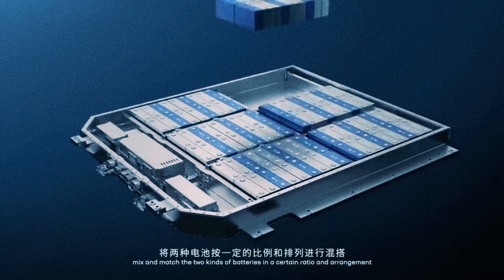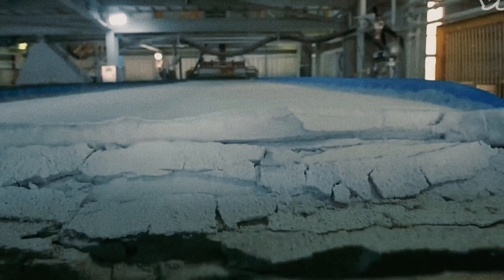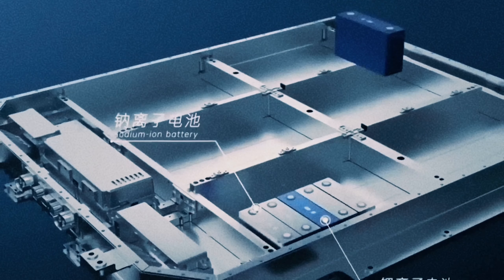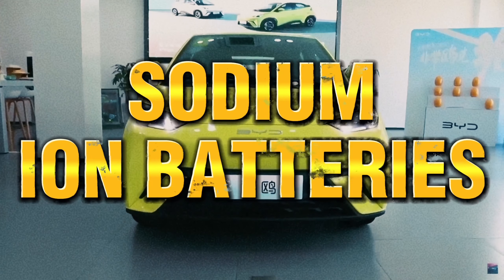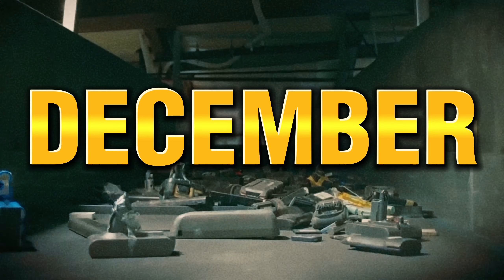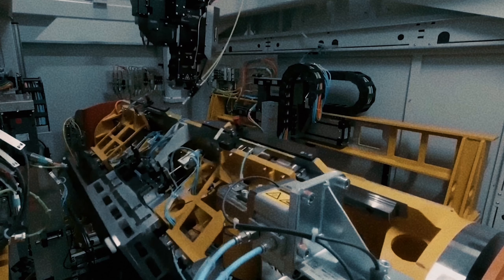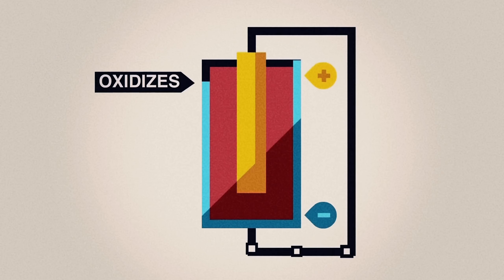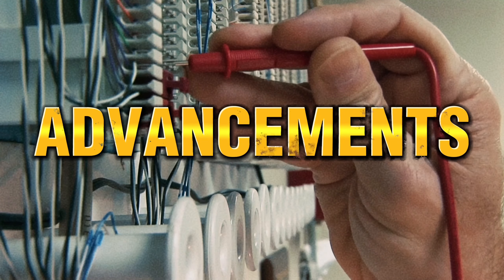"TESLA STOCK HOLDERS MUST Watch! UNVEILING China's Game-Changing Battery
In this must-watch video, we break down the groundbreaking discovery that will have Tesla stockholders on high alert. China has just unveiled a game-changing battery that could potentially disrupt the electric vehicle market.

Join us as we delve into the details of this revolutionary technology and its potential impact on Tesla's dominance. We'll discuss the key features, performance advantages, and the estimated timeline for its commercial availability.

As China continues to invest heavily in renewable energy and push the boundaries of technological innovation, it's crucial for Tesla stockholders to stay informed on important developments like this. This video aims to provide valuable insights to help you navigate the ever-evolving landscape of the electric vehicle industry.

Don't miss out on this exclusive revelation that could potentially reshape the competitive dynamics of the market.